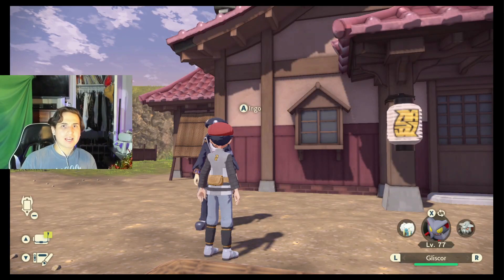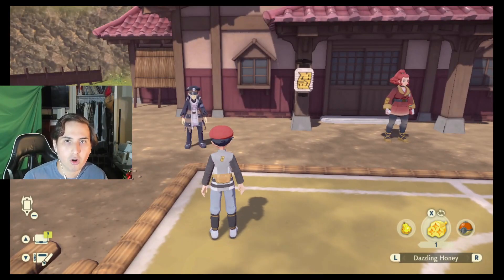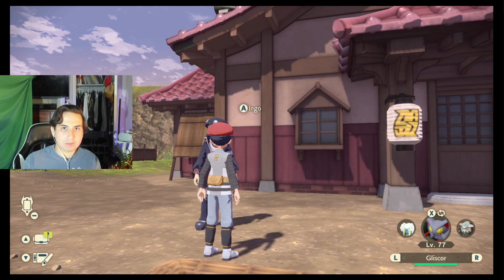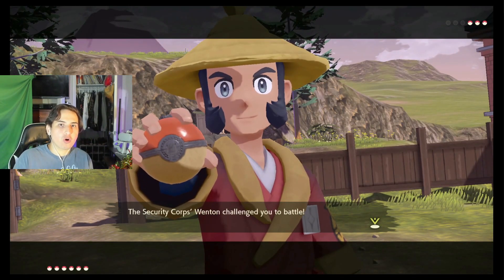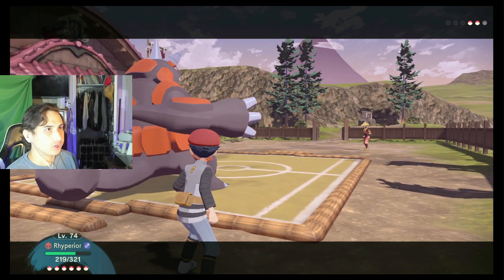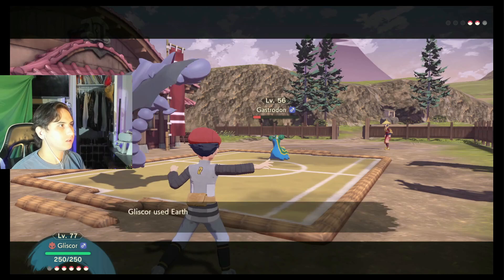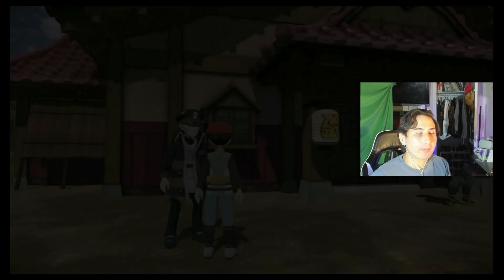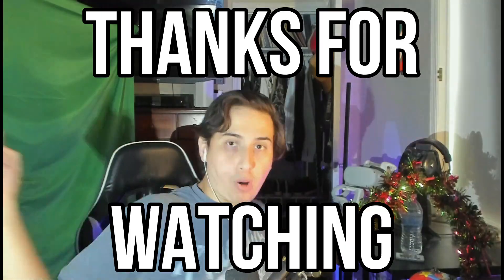EASY & FAST EXP Farm Method Guide In Pokemon Legends Arceus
Are you stuck on a Boss battle in the new Pokemon Legends Arceus game? Use this guide to level your pokemon up in minutes!